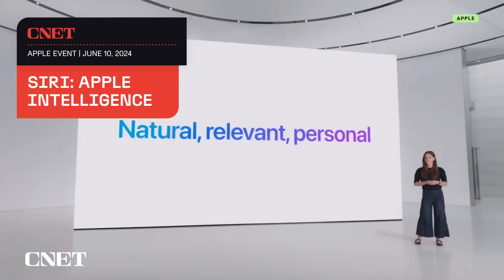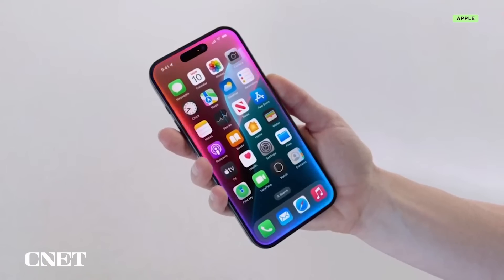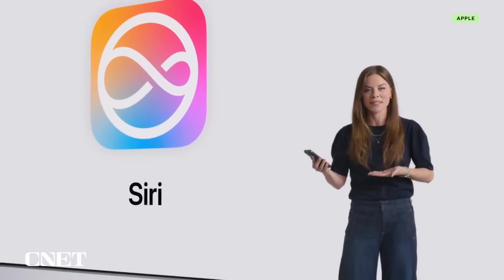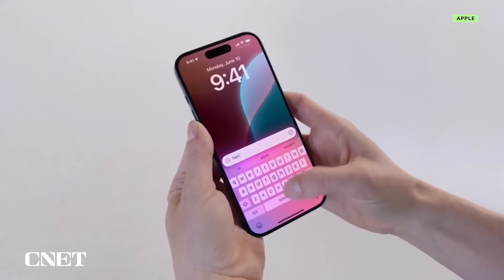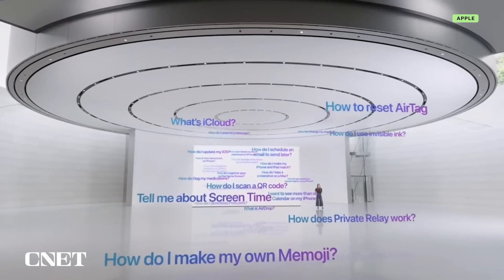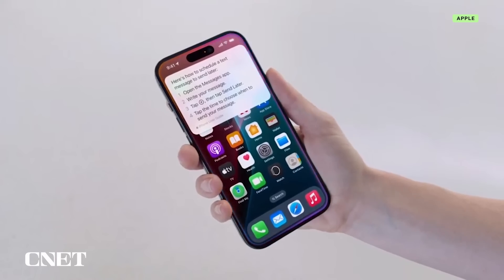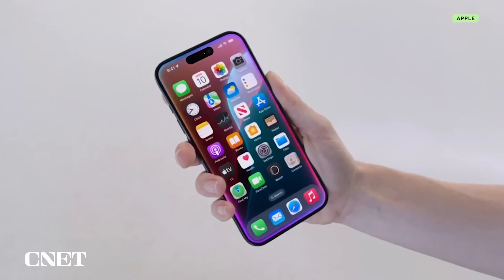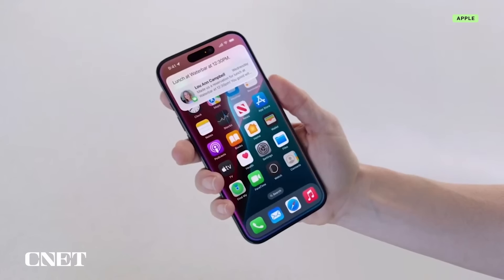Siri's New AI and New Look Adds Glowing Borders Around iPhone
At WWDC 2024, Apple remakes its Siri voice app with new AI features dubbed Apple Intelligence and glowing borders.

Read more on CNET.com: Siri With Apple Intelligence Might Make It the Assistant We've Wanted

0:00 Siri's New Design
0:14 Speaking with Siri Demo
1:03 Type to Siri
1:28 Siri's Product Knowledge
2:09 Apple Intelligence Features
2:44 Using the Calendar with Siri